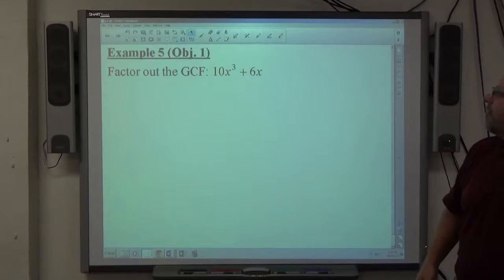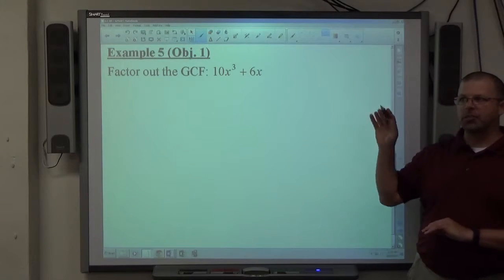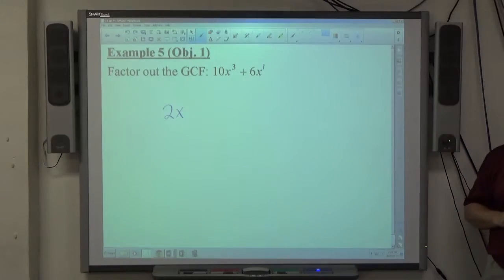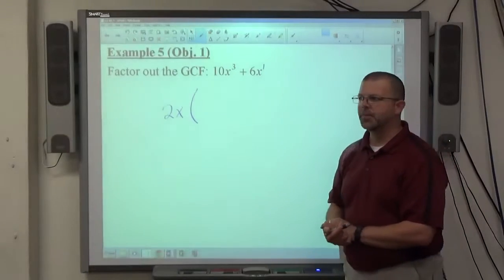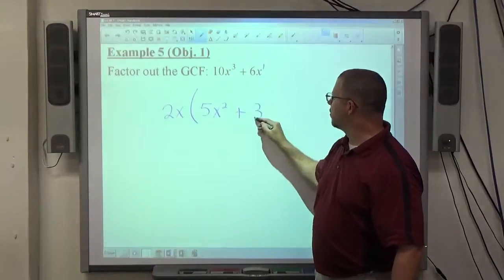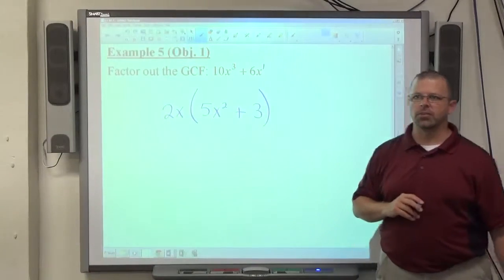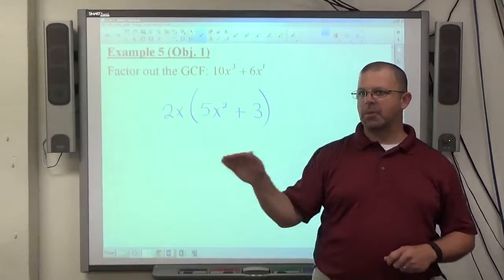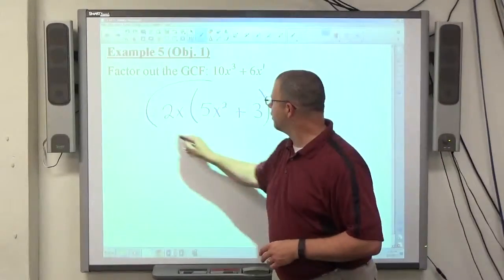Geo Trig Chapter P Example 5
Factor a monomial GCF from a polynomial.